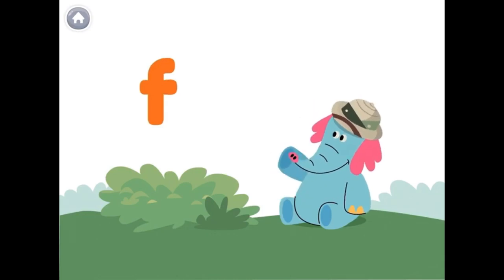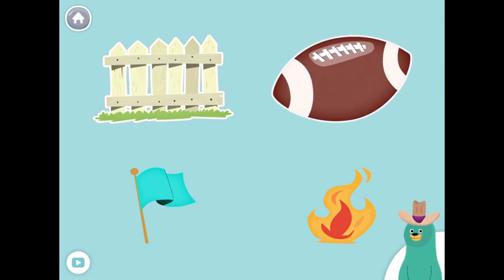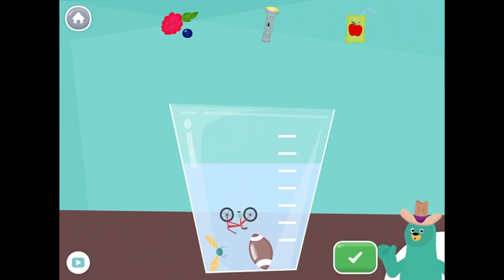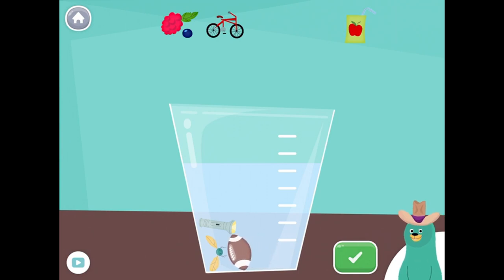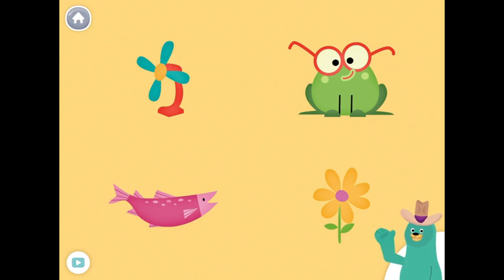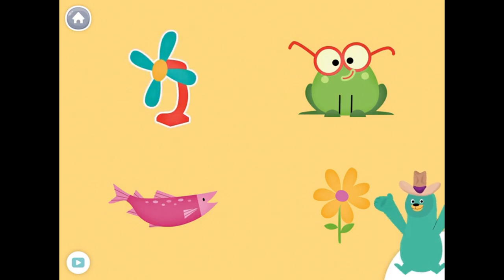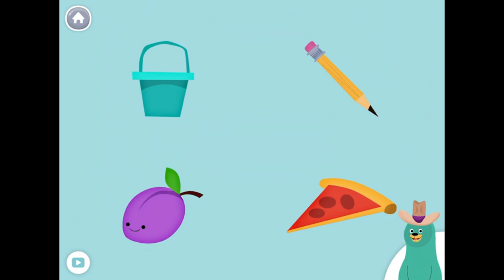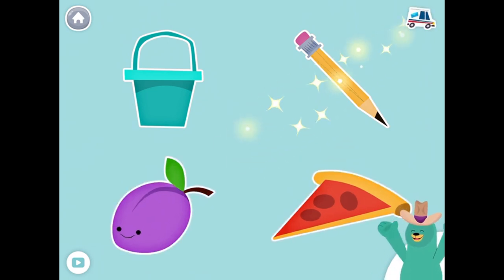How to Learn Beginning Letter Sound F Words and their comparison with M and P word||MOONKIDSTV||KG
Hello kids,

Lets learnBeginning Letter c sounds words.
And their comparision with letter M and P.

Beginning Letter Sound B Words

Thanks
Moon